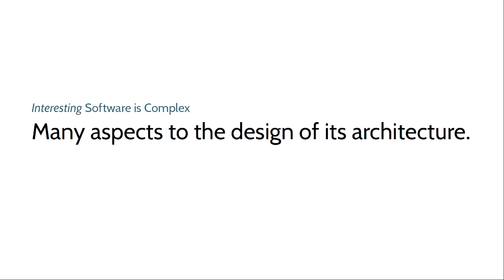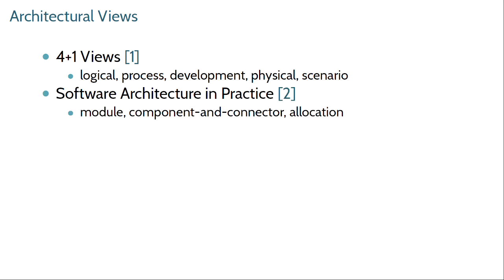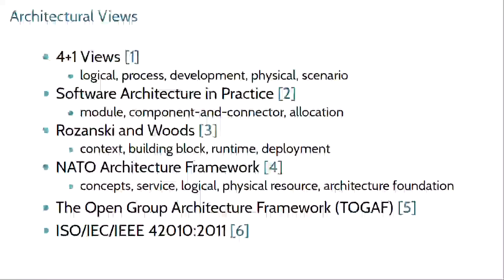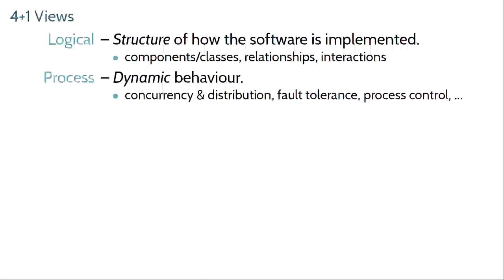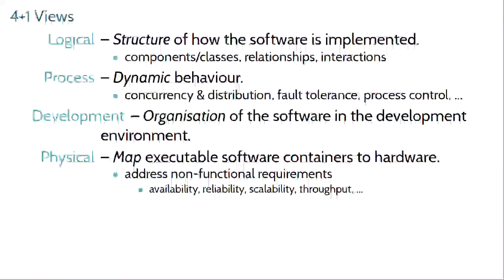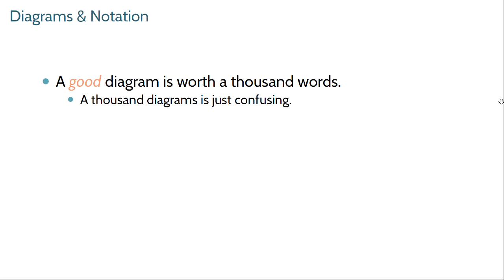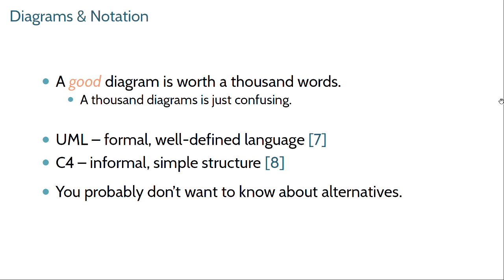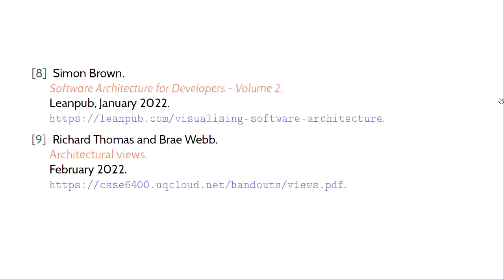Software Architectural Views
This is video about software architecture views was created for the CSSE6400 course at the University of Queensland.

Software architectures for large, complex systems, are themselves complex. You need a way to describe the architecture without making it too difficult to understand. Architectural views allow you to describe different aspects of the architecture separately, so that each part is easier to understand, leading to eventual understanding of the entire architecture.